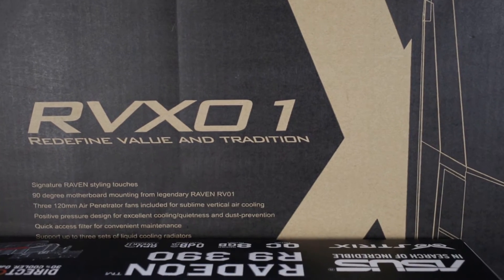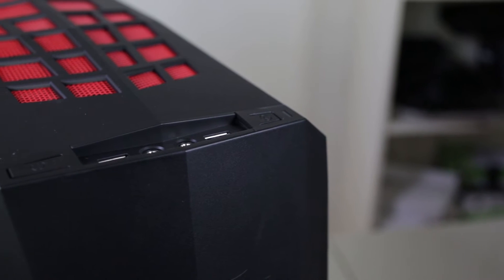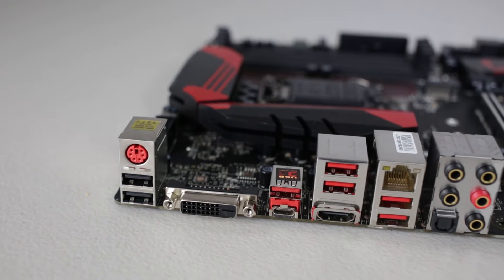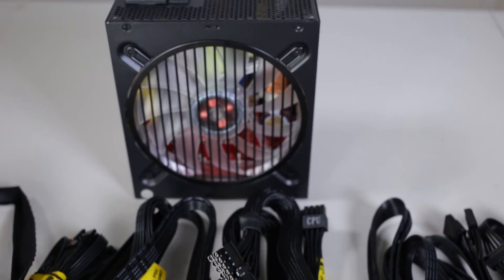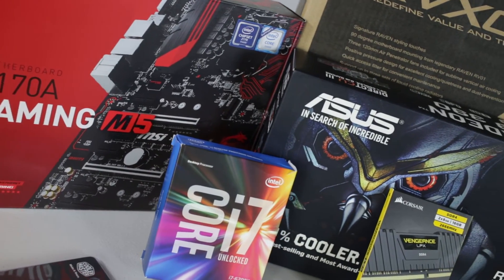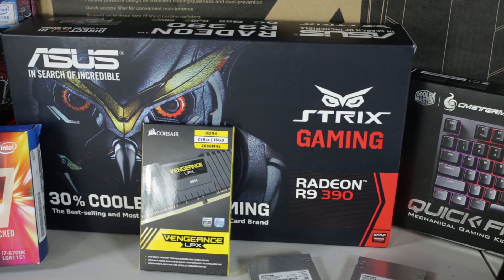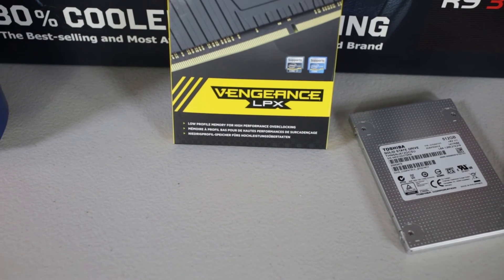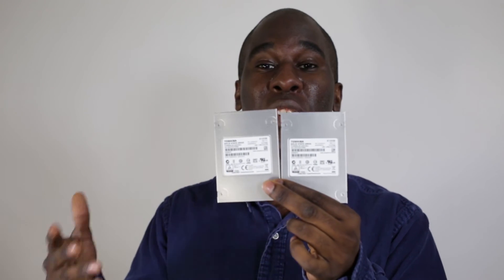MSI Gaming M5 & Silverstone Raven RVX01!? | Gaming Build - Part 1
Today were building a gaming computer using the MSI Gaming M5 and the Silverstone Raven RVX01! 🎮👍

FEATURED:
(A=Amazon - O=Overclockers)
⭐️ Silverstone Raven RVX01 Case
💸 A O
⭐️ Coolermaster Nepton 120 XL
💸 A O
⭐️ ASUS STRIX R9 390
⭐️ Intel Skylake 6700k core i7
💸 A O
⭐️ MSI Z170A GAMING M5
💸 A O
⭐️ Corsair Vengeance LPX 16GB (2 X 8GB) 2400MHz DDR4 C14 Memory Kit
💸 A O
⭐️ Antec Edge 750W PSU
💸 A O
⭐️ Toshiba 500GB SSD X2